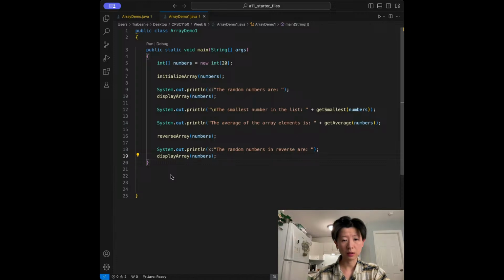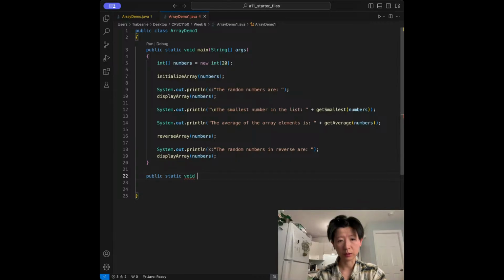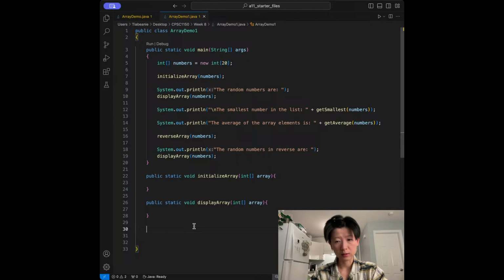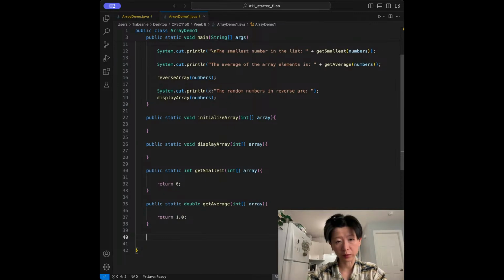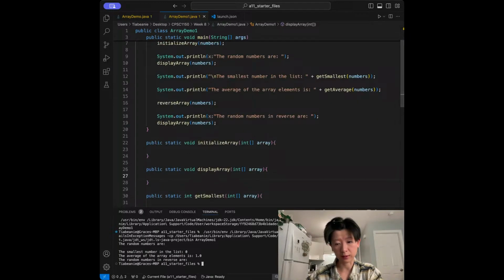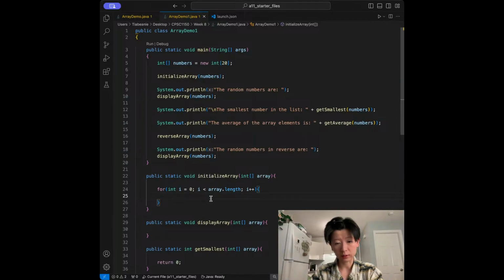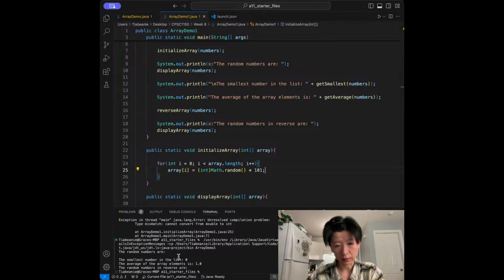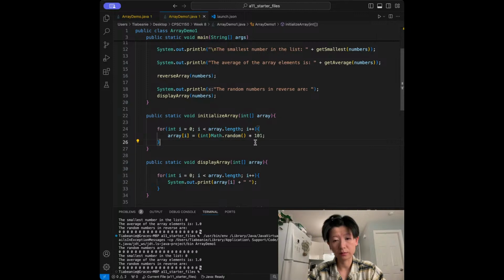Day 8 - 30 Days Java Challenge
Creating a bunch of method to manipulate arrays